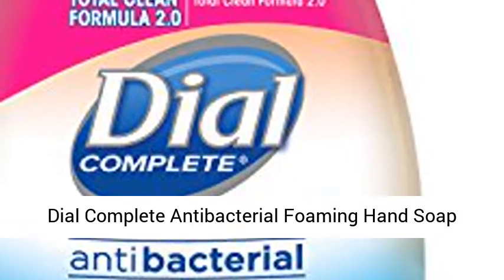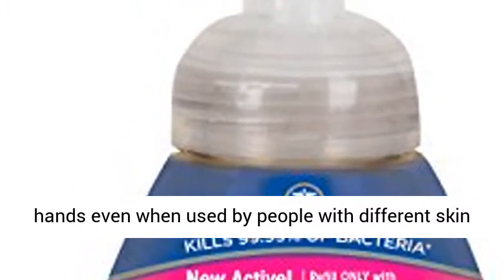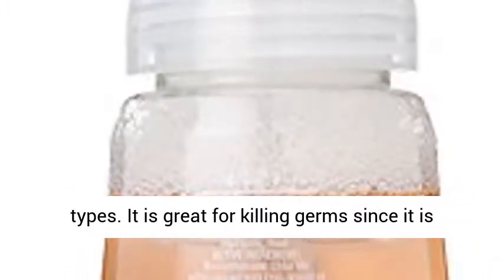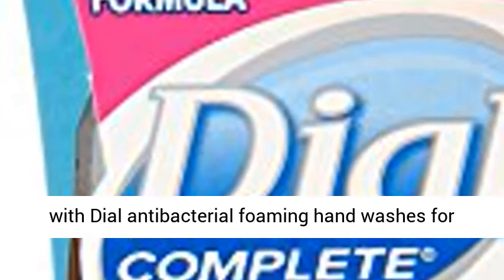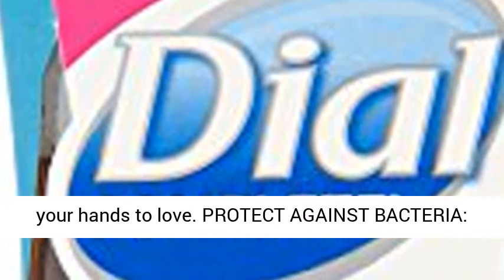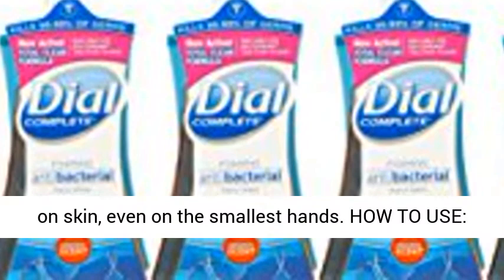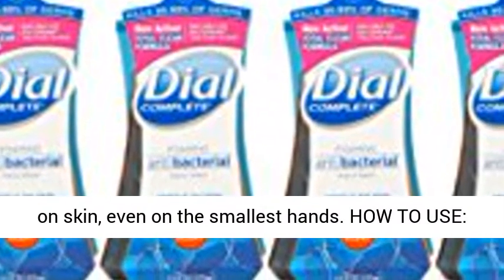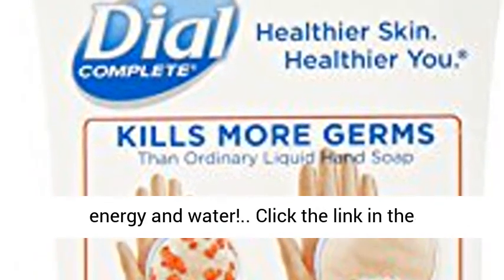Dial Complete Antibacterial Foaming Hand Soap Review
This video talks about Dial Complete Antibacterial Foaming Hand Soap.  You learn why it is important you should prefer this hand soap better than any other Antibacterial Foaming Hand Soap.

Check the current price on Amazon

RICH, CREAMY LATHER: Experience the luxurious, creamy foaming formula with Dial antibacterial foaming hand washes for your hands to love.
PROTECT AGAINST BACTERIA: Kills 99.99% of Bacteria* (*Bacteria encountered in household settings)
TOUGH BUT GENTLE: Formulated with antibacterial ingredients, Dial Complete is tough on bacteria but gentle on skin.
FOR THE FAMILY: Pass on the Dial heritage to the hands you care about most. Formulated to be gentle on skin, even on the smallest hands.
HOW TO USE: 1. Pump into DRY hands 2. Lather vigorously in DRY hands for at least 20 seconds 3. Rinse clean with water. Remember: Pumping soap into dry hands saves energy and water!